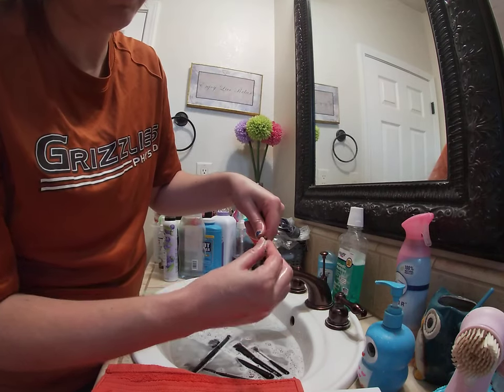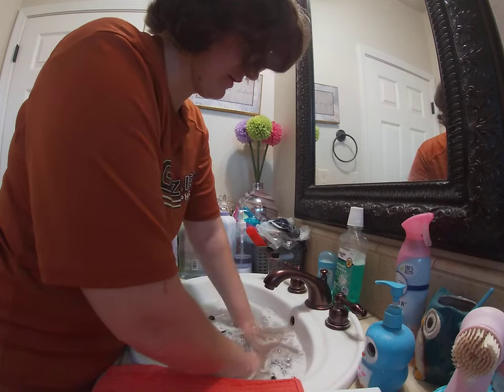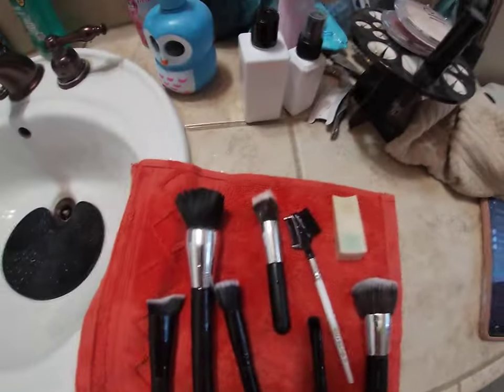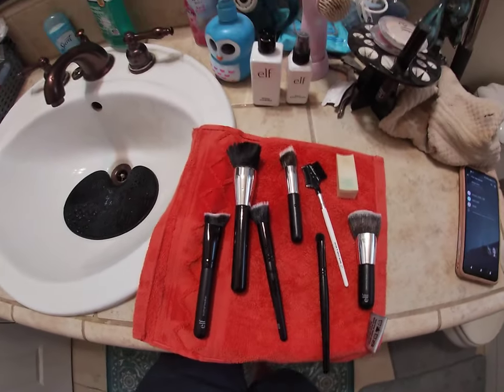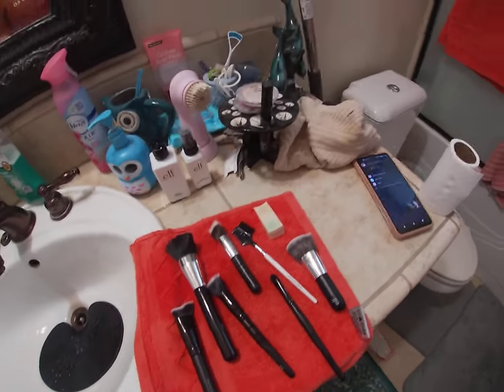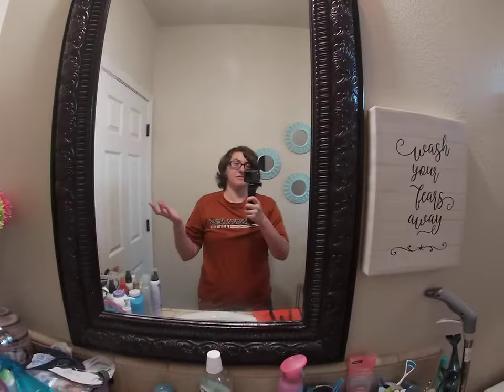Washing makeup brushes!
I'm showing you all how to wash these makeup brushes to keep it clean not to cause our faces breakout and please enjoy this video!